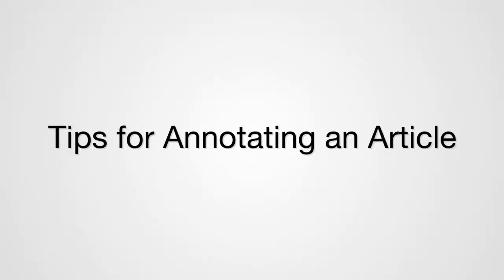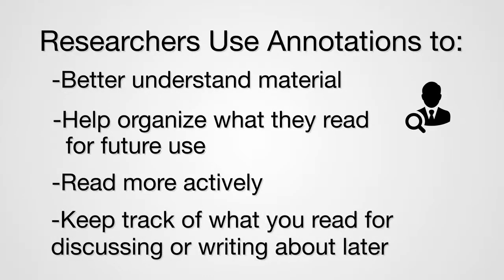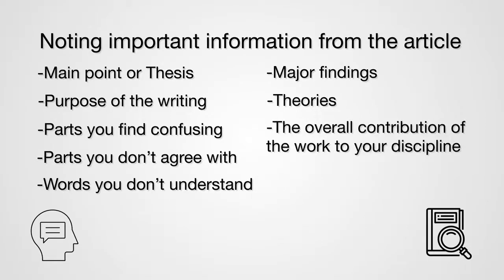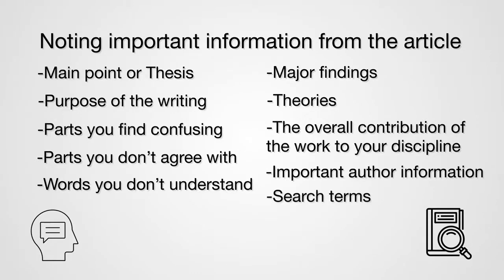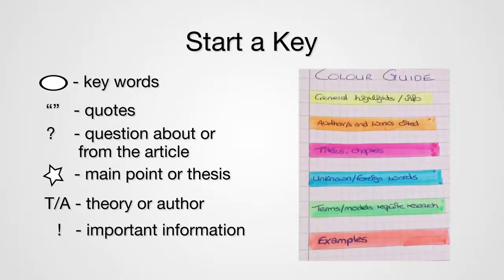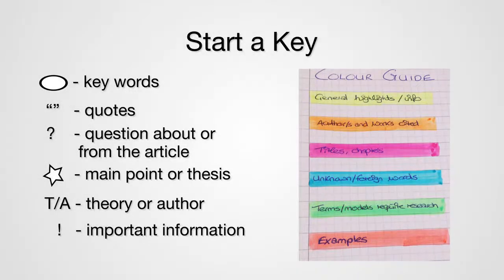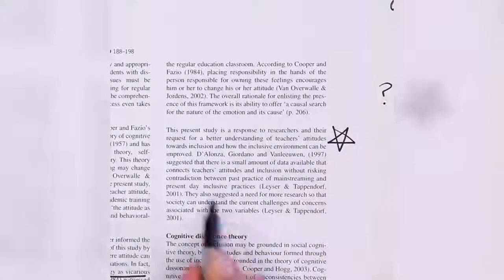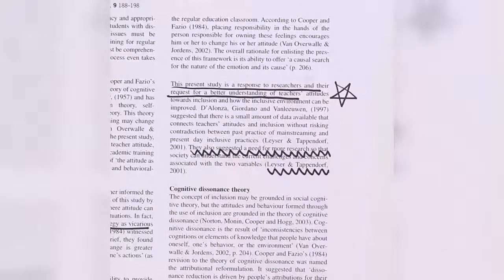EARNNEST - Commenting on an Article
Article Annotation Activity After you read the explanation, check whether you can recognize which comment components relate to the strong content you find in the content of the comment. Keep in mind, there is nobody right to explain an article, as long as the majority of the seven components illustrated above are tended to. At the point when you assess a data source, choose, and make decisions about what you believe is significantly depending on how the thing identifies with your examination. A functioning perusing procedure for articles or reading material is an explanation. Ponder what that word implies. It intends to add noticed (an-NOTE-tate) to the content that you are perusing, to offer clarification, remarks, or conclusions to the creator's words. The explanation takes practice, and the better you are busy, the better you will be at perusing confounded articles. Where to Make Notes First, decide how you will explain the content you are going to peruse. In the event that it is a printed article, you might have the option to simply write in the edges. A hued pen may make it simpler to see than dark or even blue.